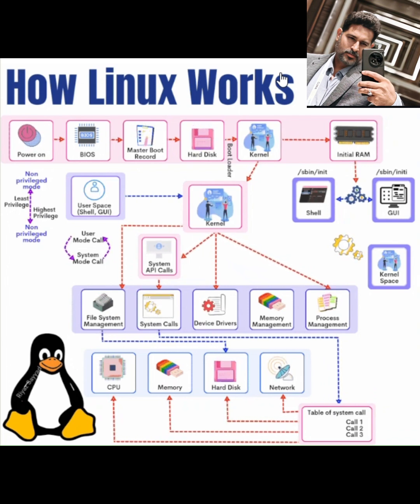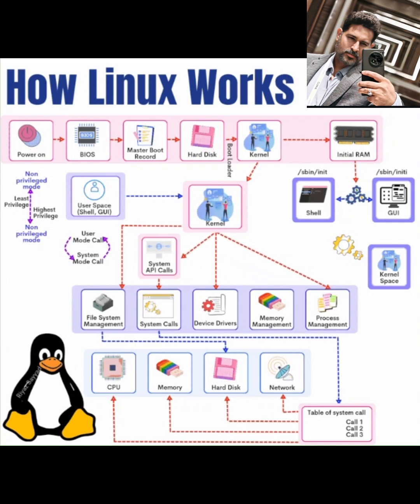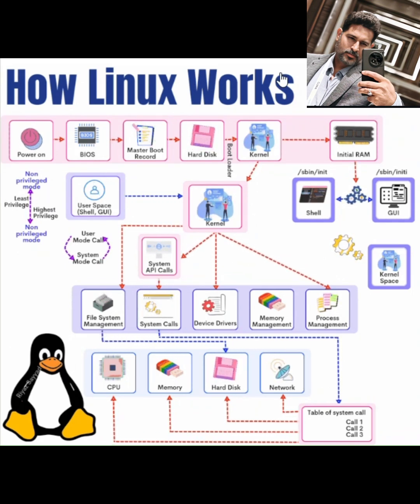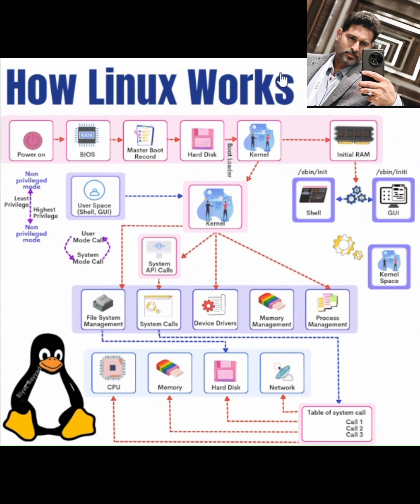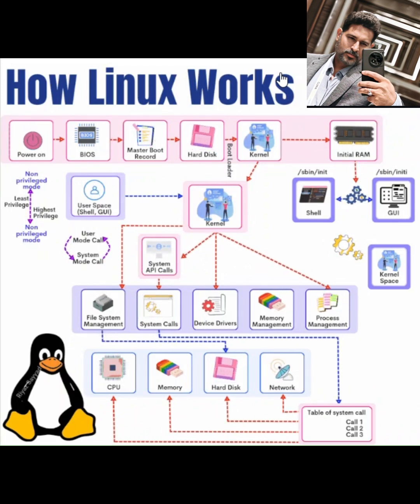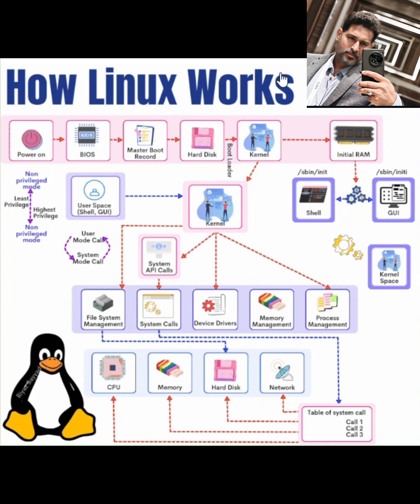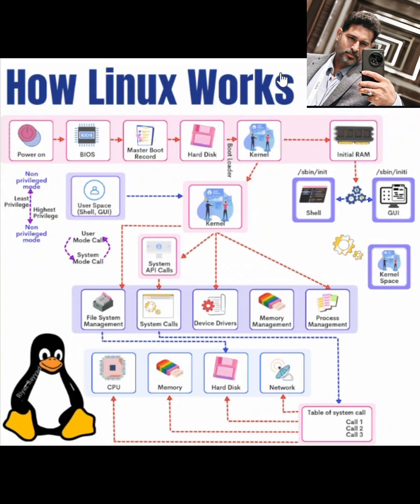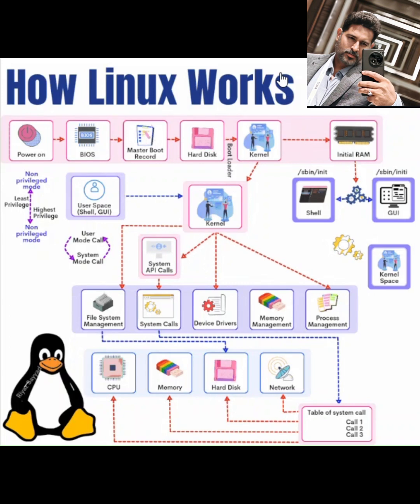Understanding the Basics: How Linux Operates